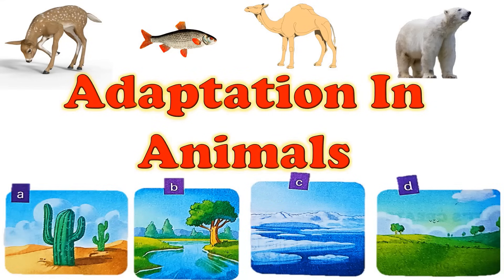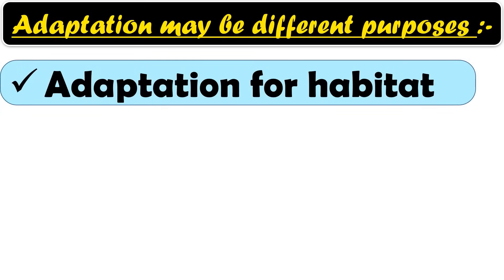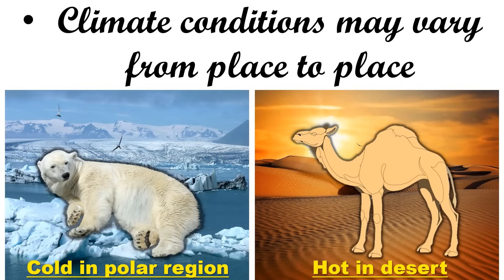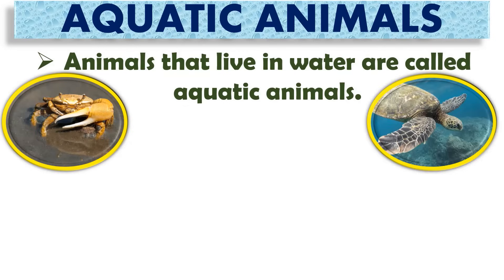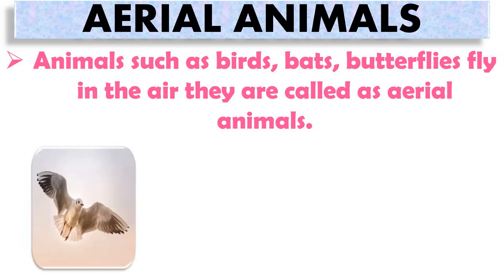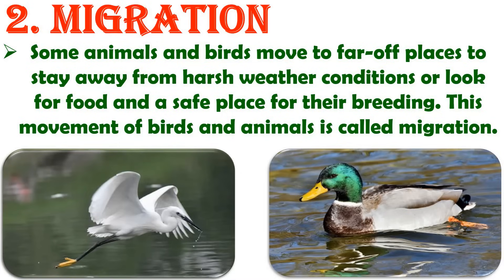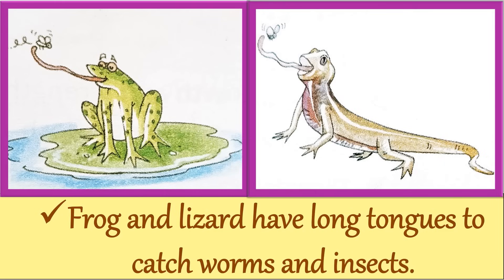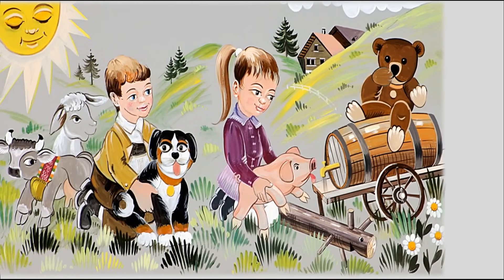Adaptation In Animals| How animals survive | Class 4 | Science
This video explains  the students about the adaptation in animals and how animals survive in different weather conditions.

CONTENTS:-
What is habitat
What is adaptation
Adaptation for habitat
Adaptation in behaviour
Adaptation for food